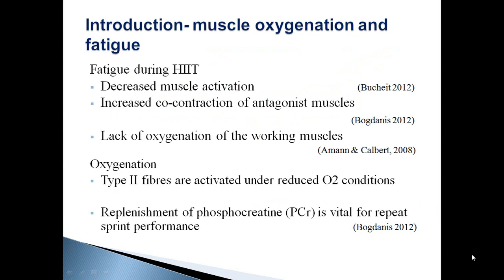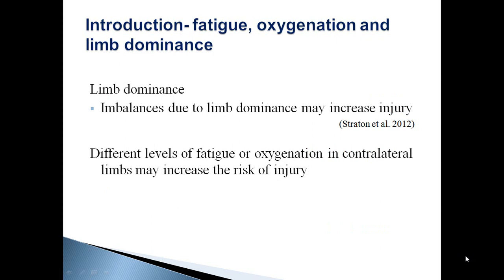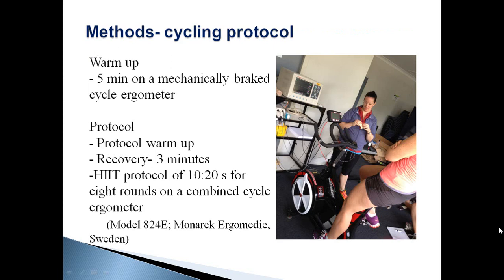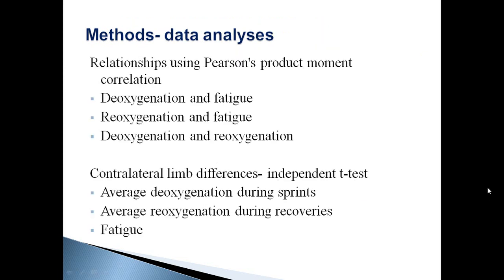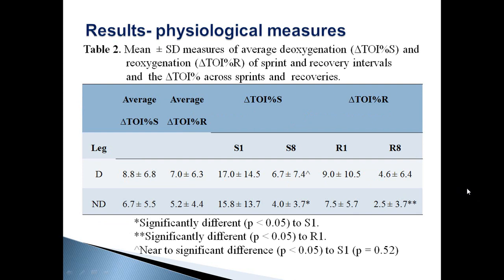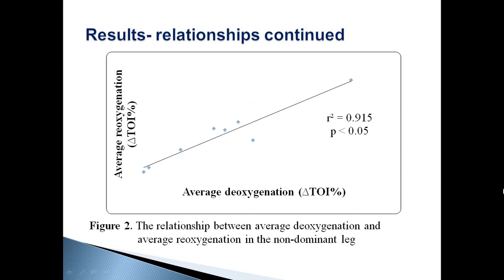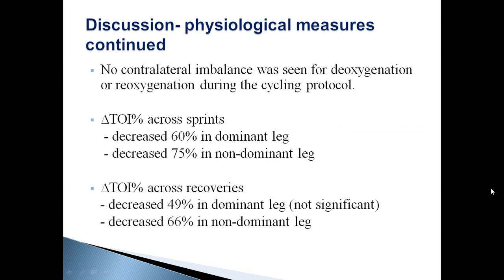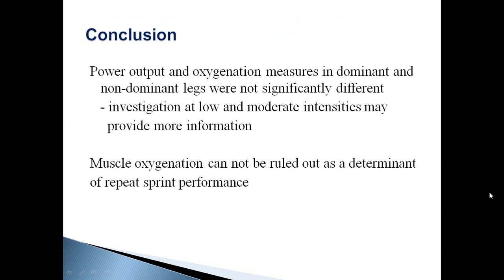Muscle oxygenation and fatigue during high intensity interval training